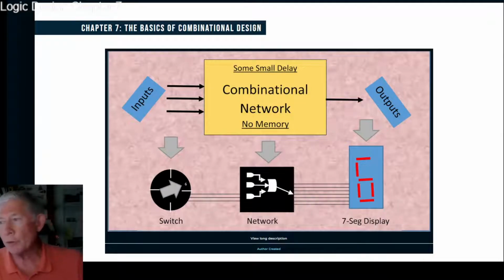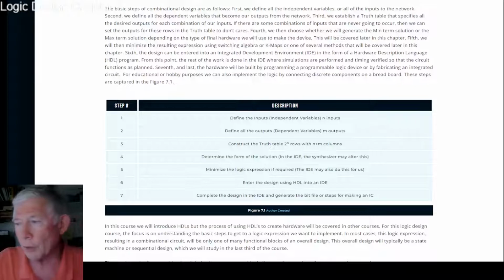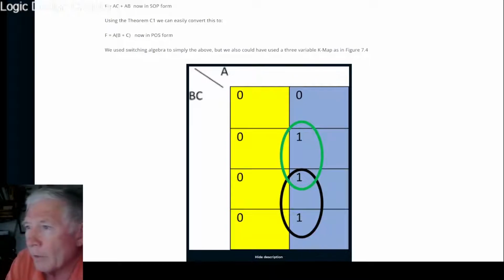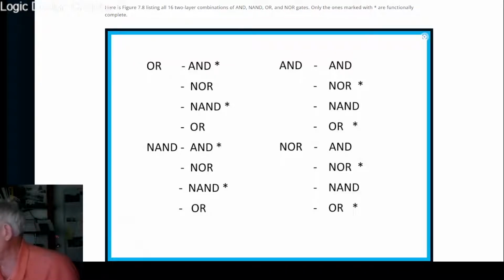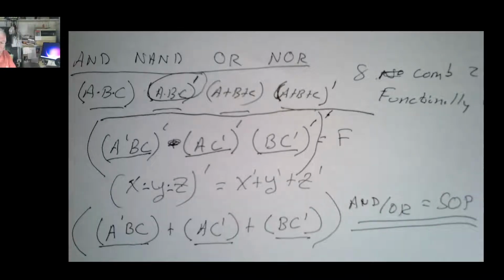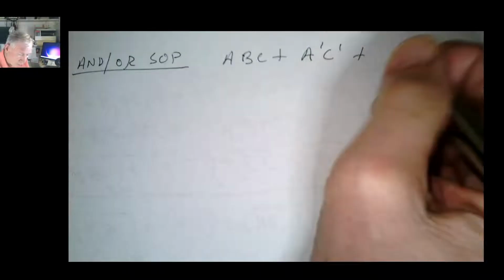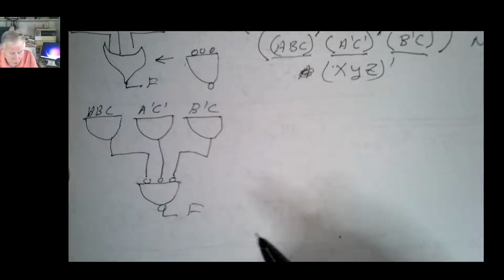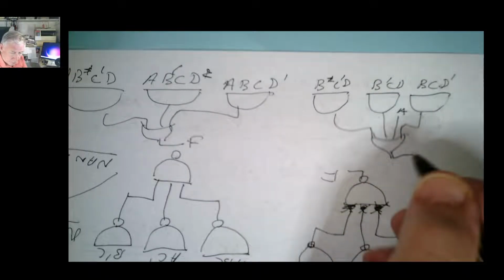2022 08 12 LD 7